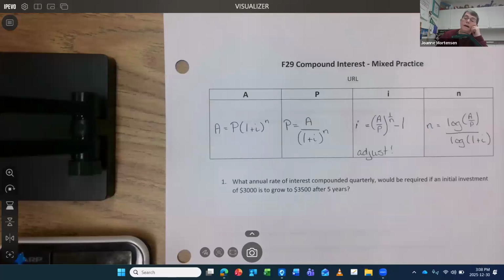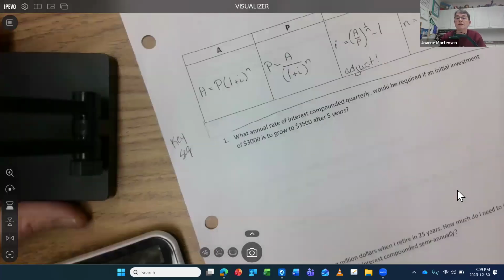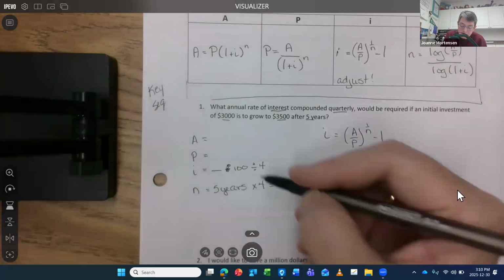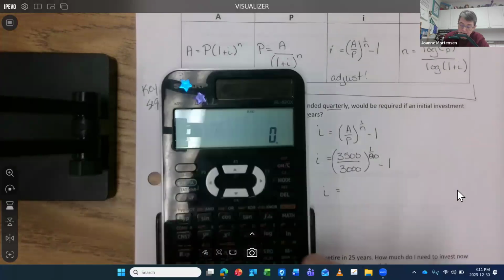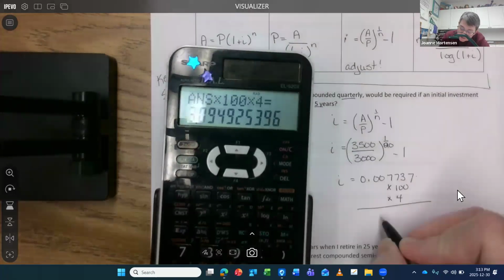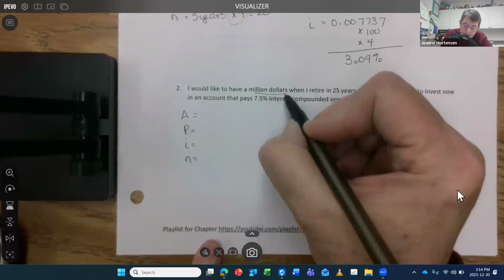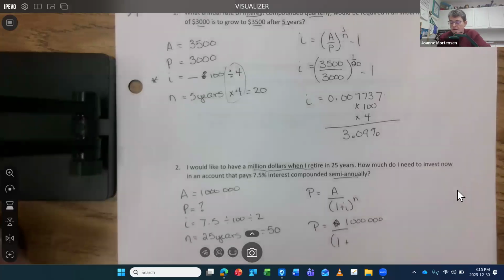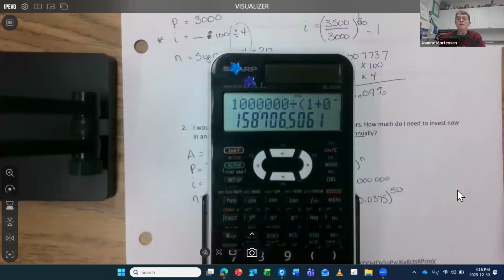New F29 Compoud Mixed